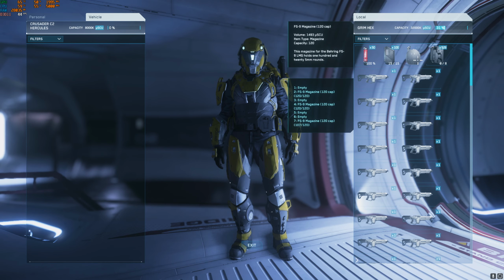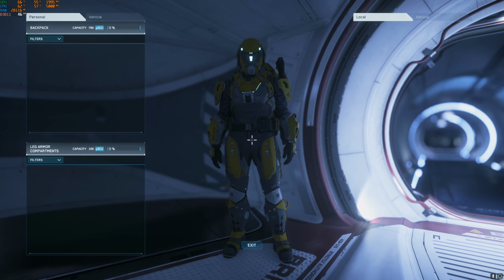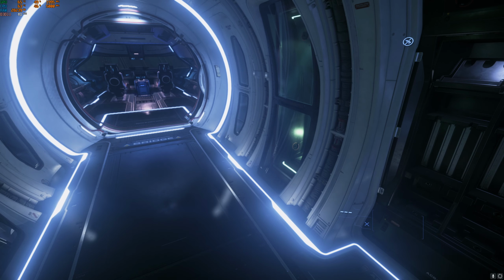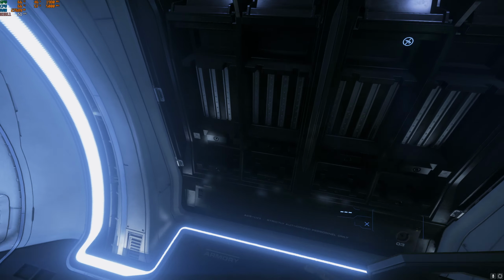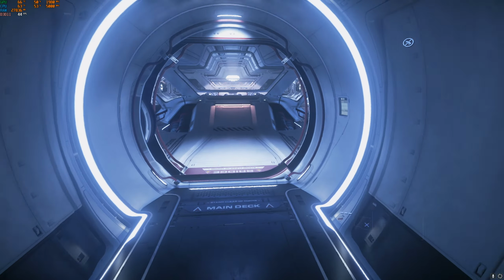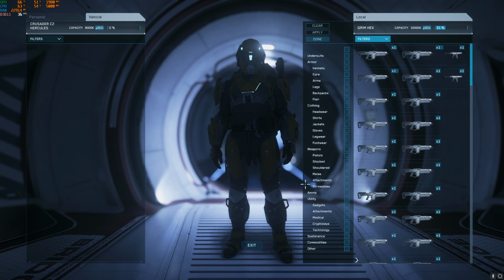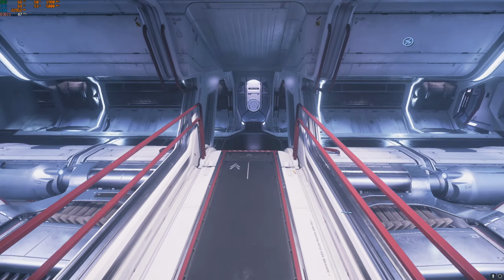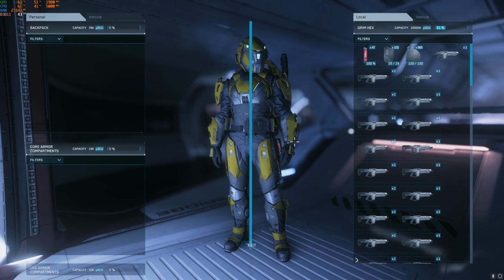Star Citizen - 3.15.0 PTU Vehicle Inventory Quick Look!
So here's how the new inventory system works for 3.15.0 PTU! Hopefully this helps!